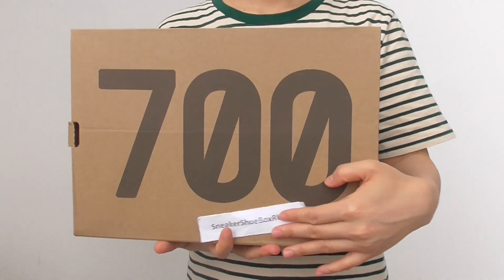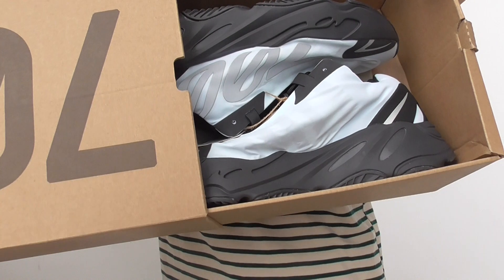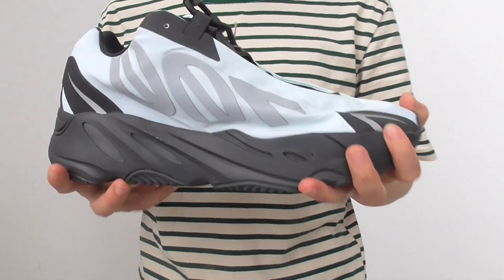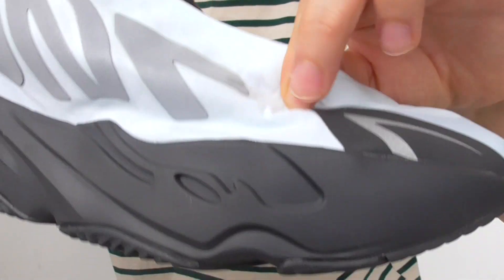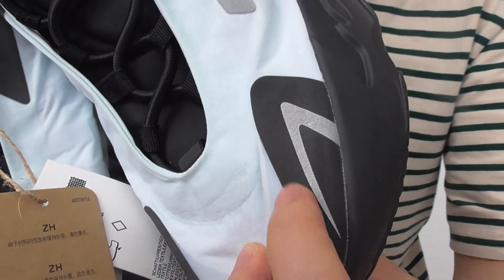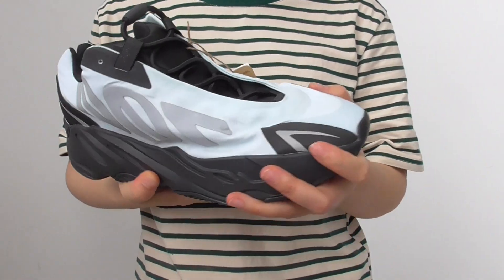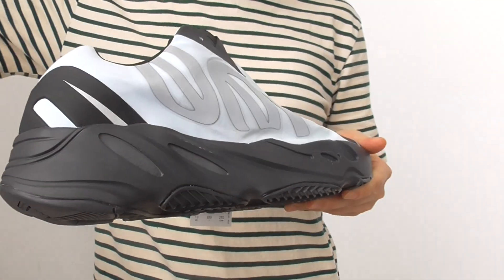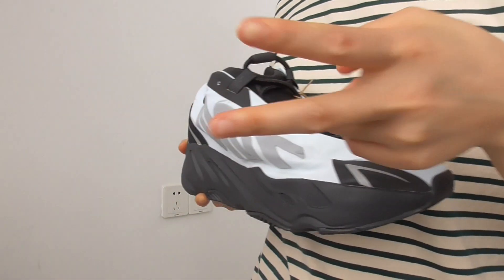Yeezy Boost 700 MNVN Blue Tint GZ0711Unboxing Review from SneakerShoeBox!!!